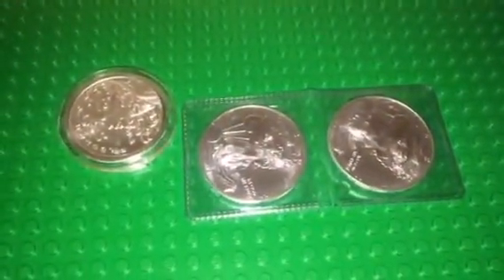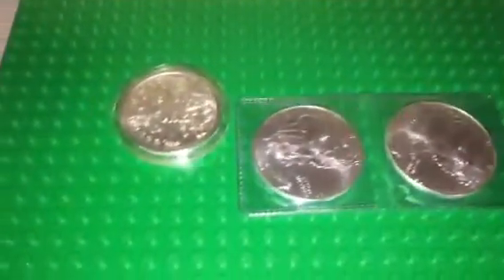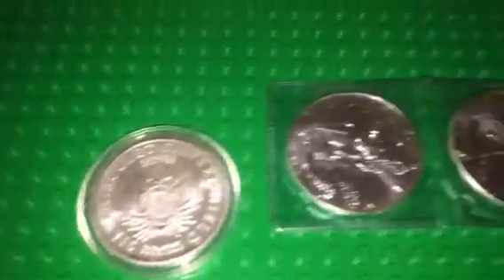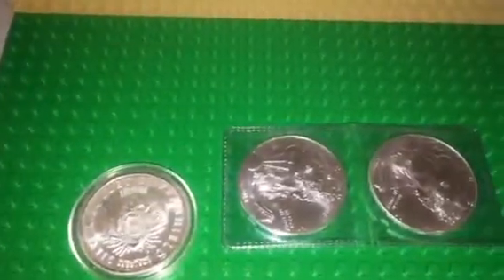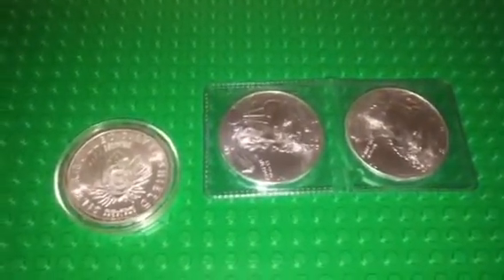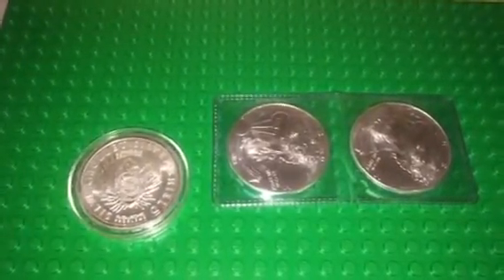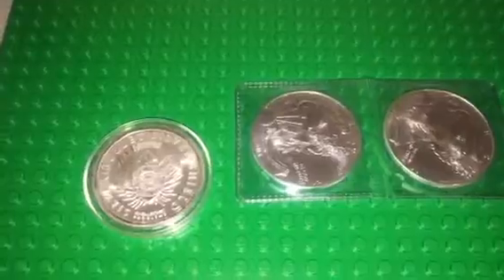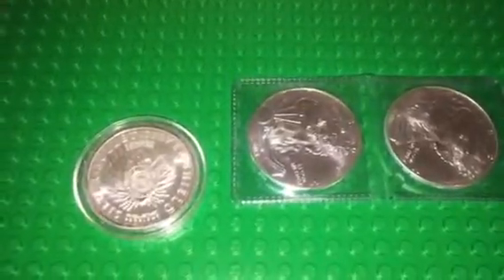First Silver Stacking Video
my first video guys, so please be nice.  i picked up 2 x 2014 American Silver Eagles and a Freedom Girl Round